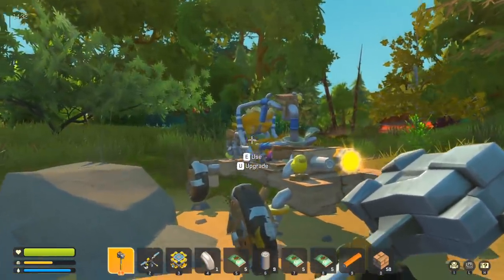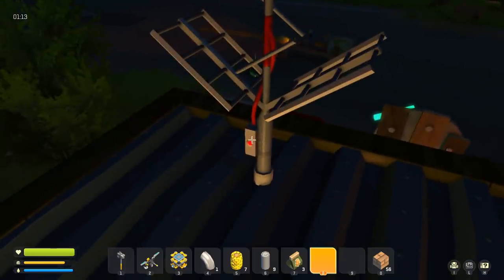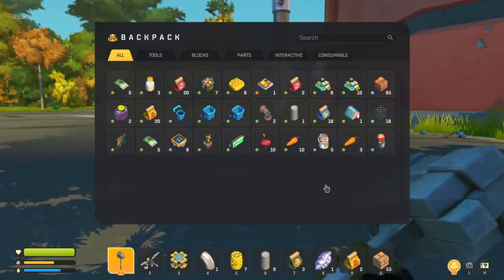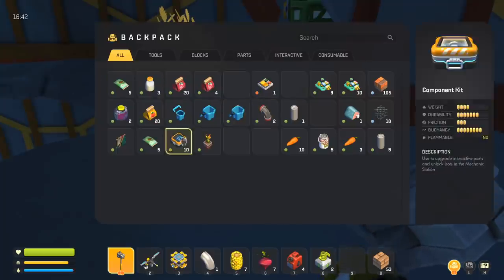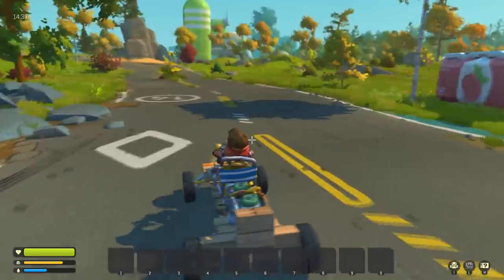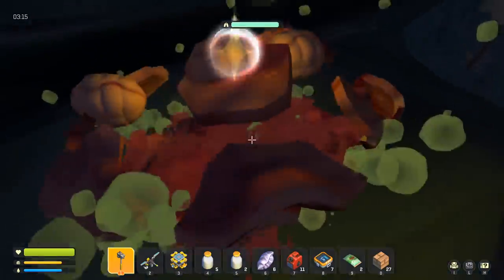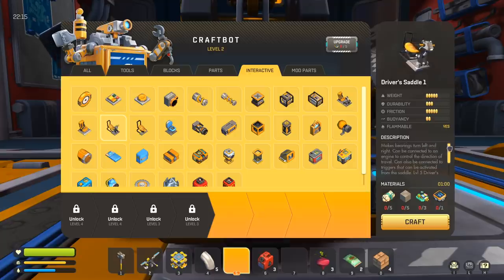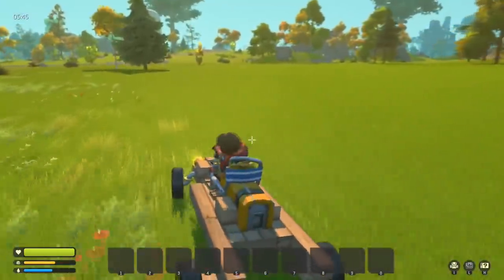Crafting Bot = Better Wheels & Engines!! | Scrap Mechanic Survival Mode | Ep 2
Note this was recorded and edited pretty much straight after the first episode, before the first was even uploaded! From Ep.3 I will have read comments about brightness and such and will be making sure nights are a bit more visual for everyone! Well, except me, I still get to see nothing!

Playlist once more videos are done on Scrap Mechanic!